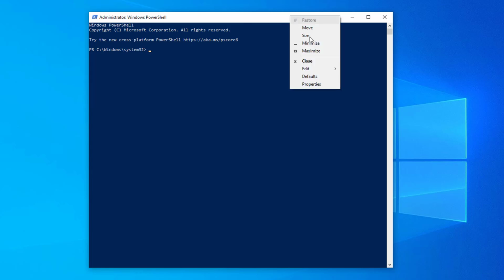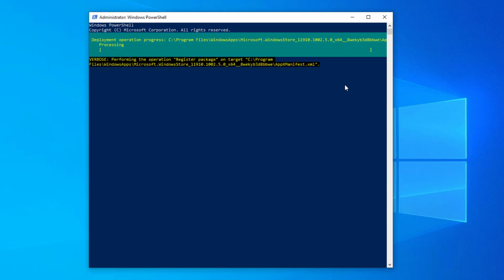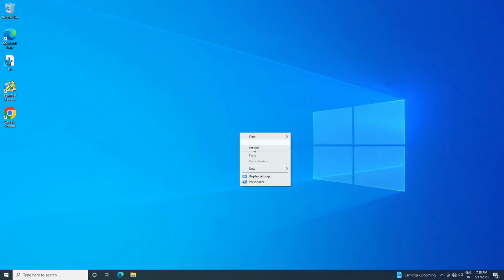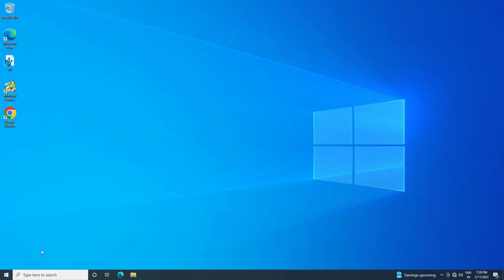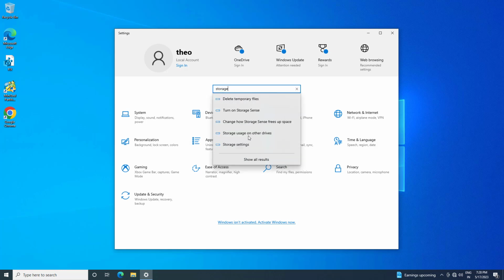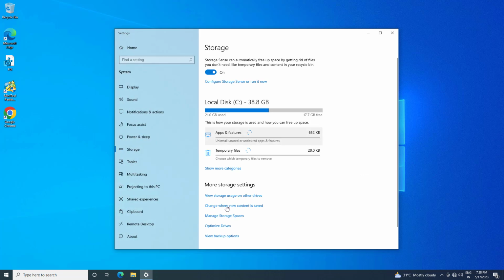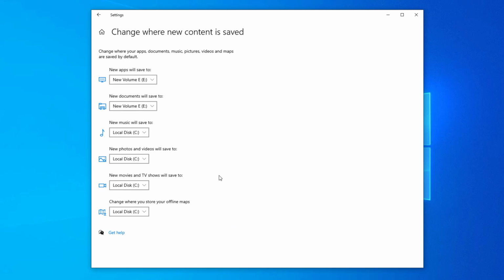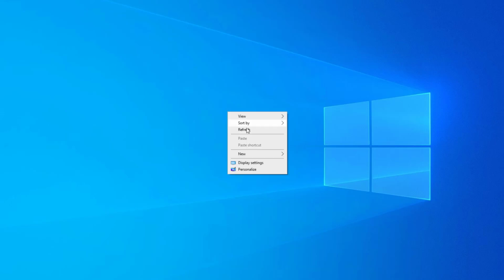Apps Missing After Installing (fixed) | 2023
copy and paste:  Get-AppXPackage -AllUsers -Name Microsoft.WindowsStore | Foreach {Add-AppxPackage -DisableDevelopmentMode -Register "$($_.InstallLocation)\AppXManifest.xml" -Verbose}